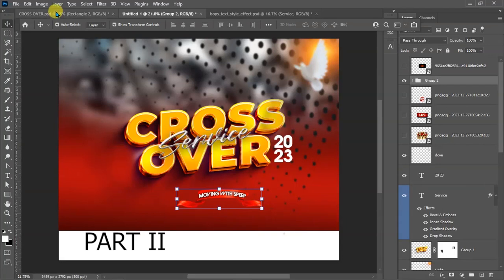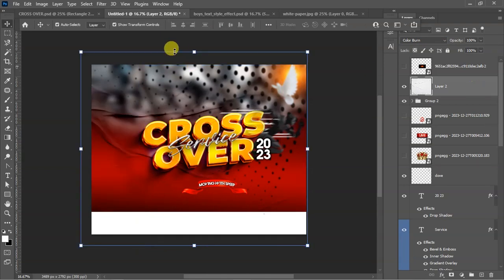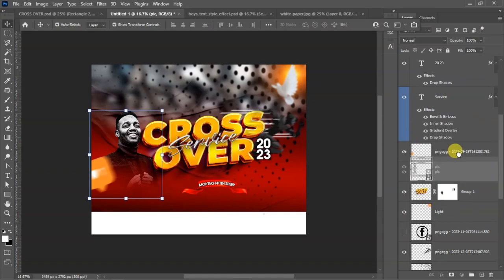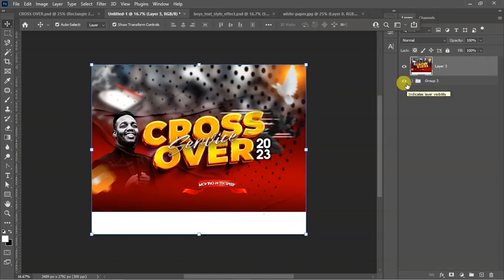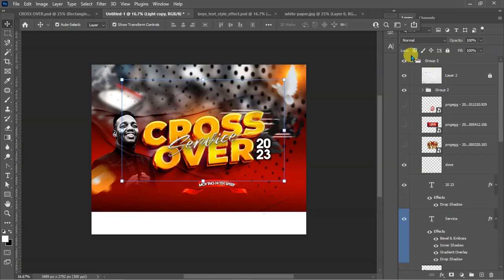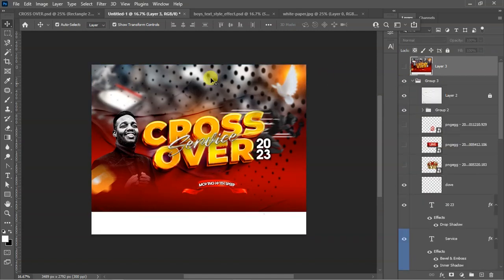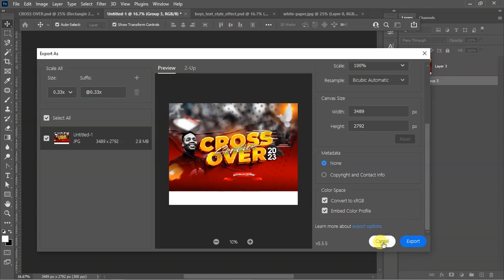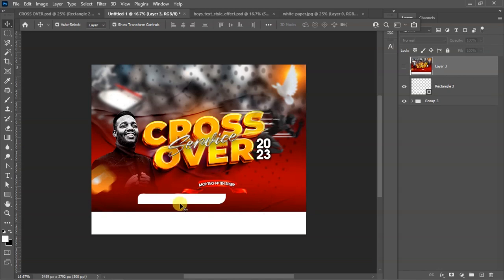31st December CrossOver Service flyer design. Lesson 2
Follow me to learn more about graphic design with photoshop.
Check my channel for previous videos on introduction to photoshop.